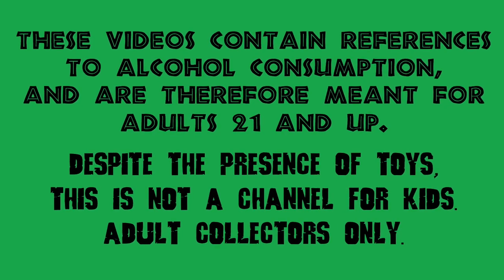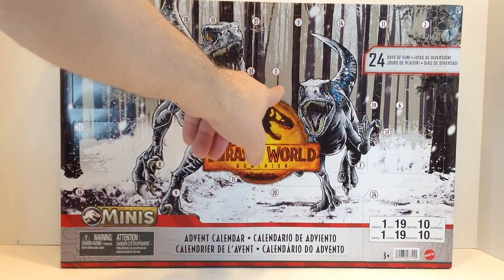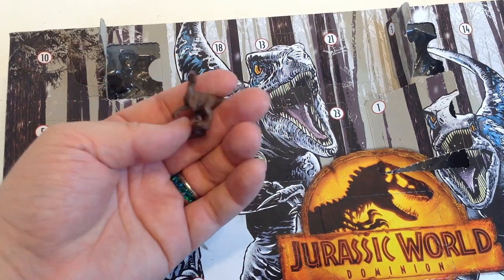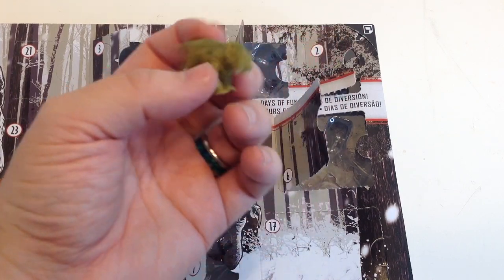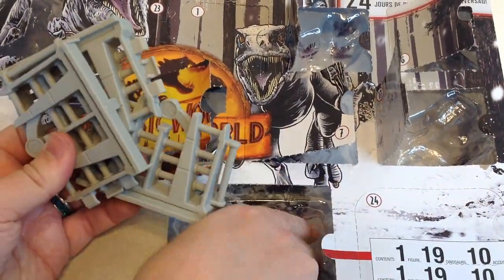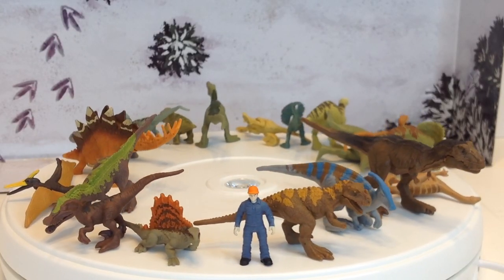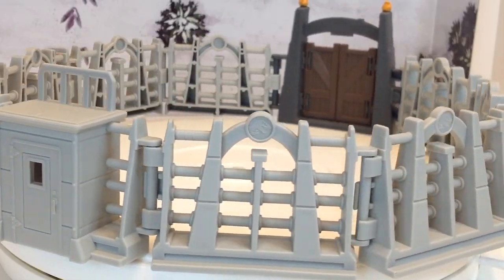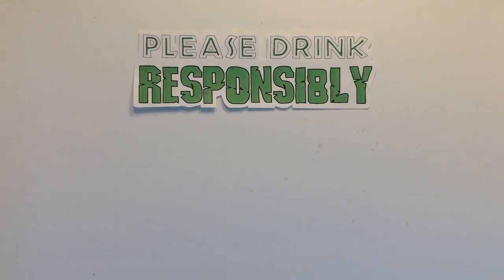In hand: Jurassic World Dominion mini figure advent calendar!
Let's take a look at the 2022 Jurassic World Dominion mini figure advent calendar from Mattel! This features mini dinos (some new ones and some repeats), a human, and some awesome fence pieces! So pour a drink and check it out!

Also, go watch @themartinishot for some other awesome drink recipes!